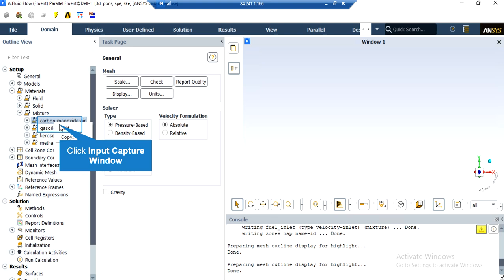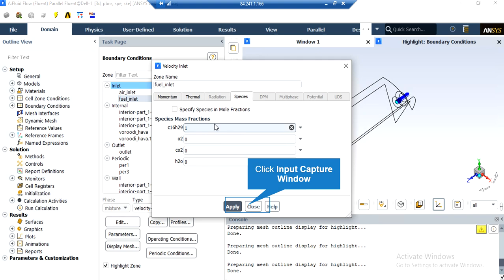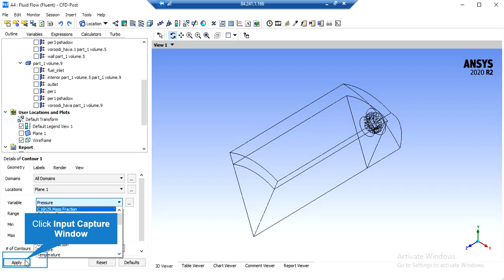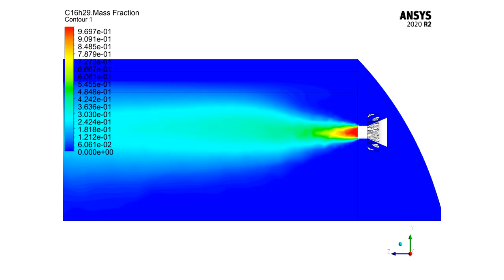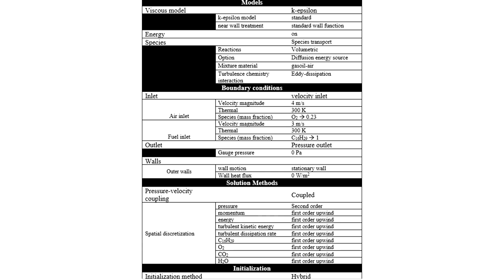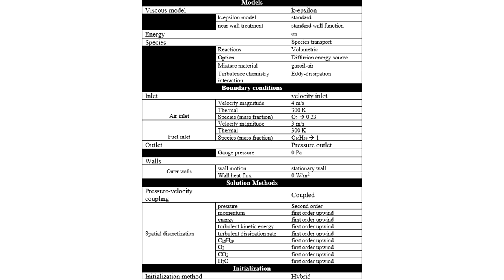ANSYS FLUENT training: Diesel Fuel Combustion in a Gas Turbine Combustion Chamber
The problem is simulating the combustion process of diesel fuel inside a combustion chamber of a gas turbine system. The function of the combustion chamber is such that the airflow enters the chamber from the space around the chamber and then passes through a diffuser duct with blades, becomes disturbed, and enters the special combustion space in order to better mix with the fuel.